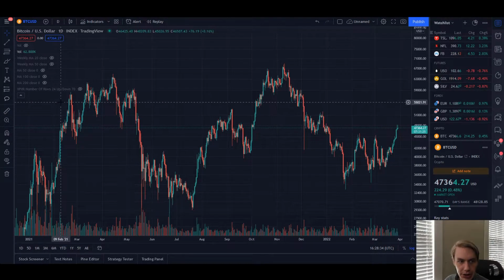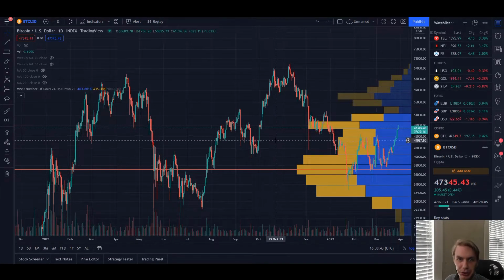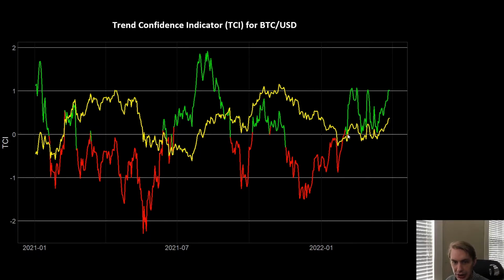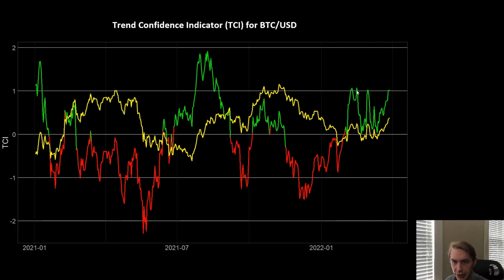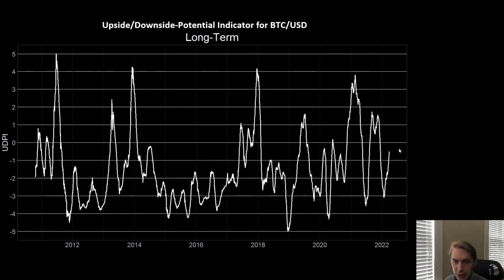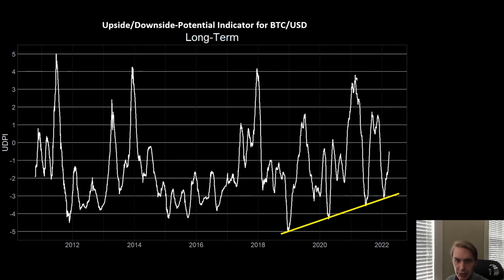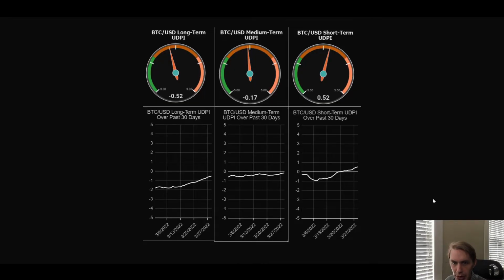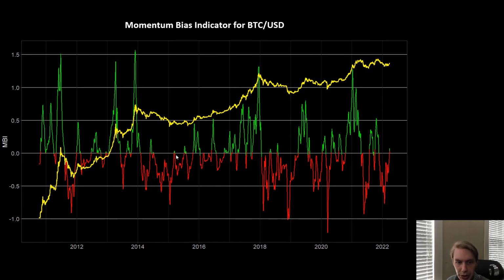Bitcoin's Rally: Is it for Real? Insights from the TCI, UDPI, and MBI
Bitcoin has had an impressive rally recently. Is it for real? Can it continue? What are key levels to watch that will tell us about the health of this rally? Is this still a bull market? We answer all of these questions in consultation with the TCI, UDPI, and MBI.